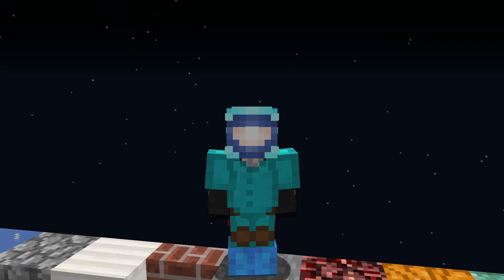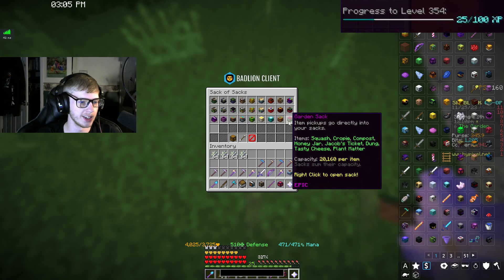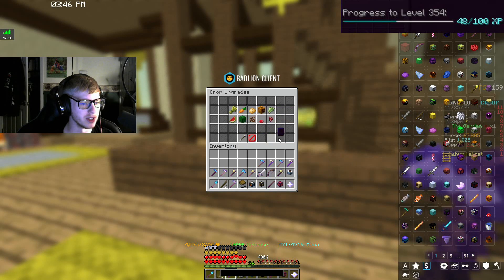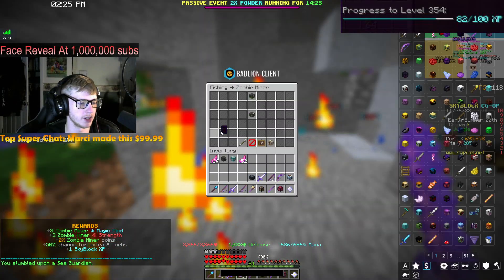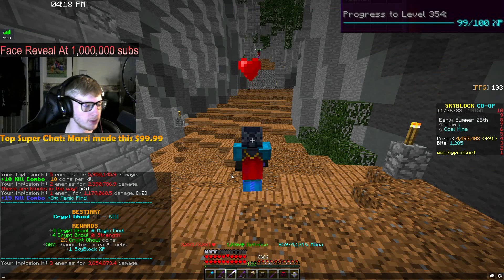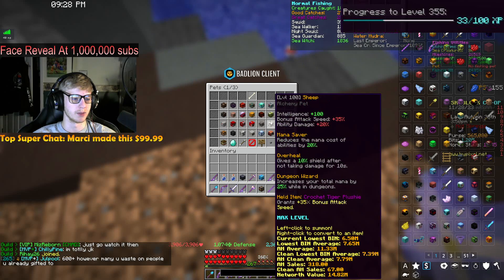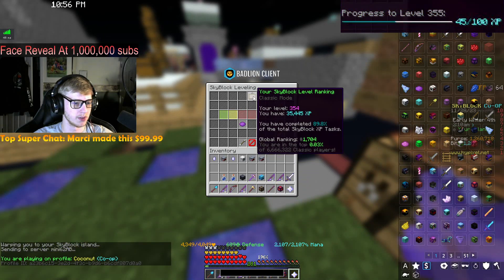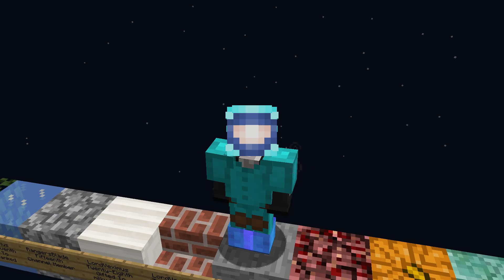The Most UNDERRATED Money Method!! | Hypixel SkyBlock Road To Elite 500 (161)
For it is commendable if someone bears up under the pain of unjust suffering because they are conscious of God.
—1 Peter 2:19